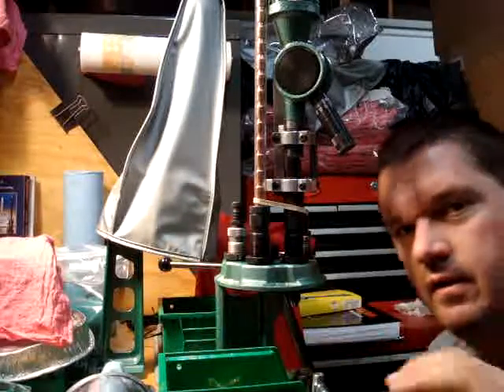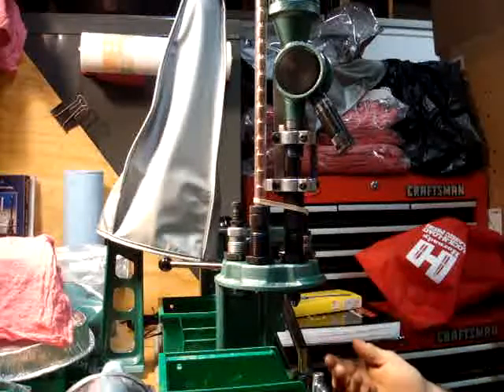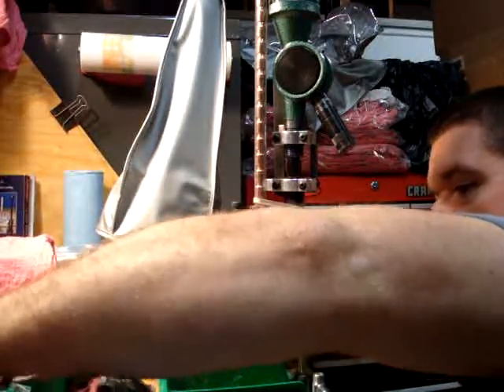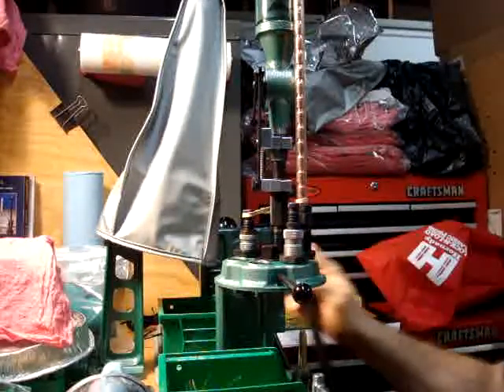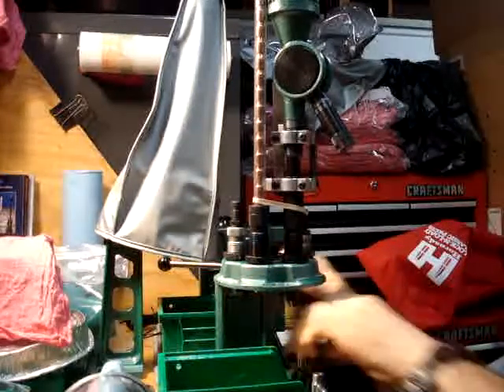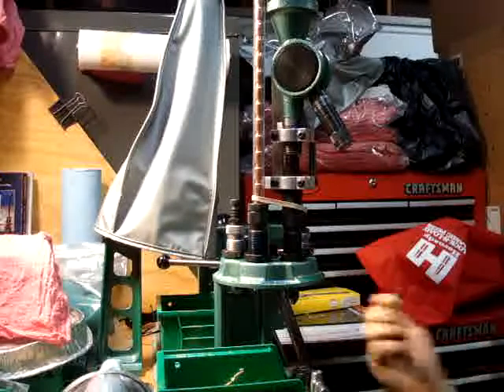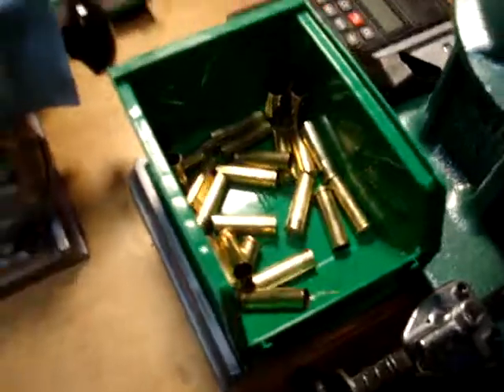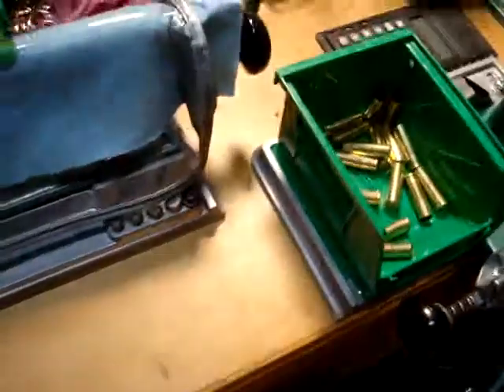RCBS Reloading 357Mag IceMan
Reloading Video from IceMan
All The Cases were Clean ,resize and primes before this run
Brass Starline 357Mag
Primer CCI 550 sm/psmag
Porwer Bullseye 4.5gr
Bullet 158gr Copper Plated SWC
OAL= 1.588"